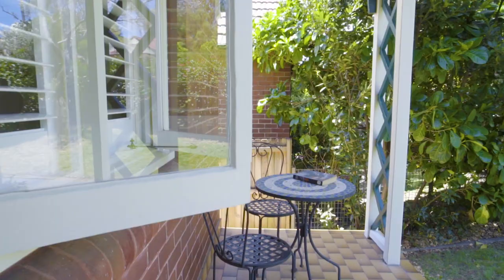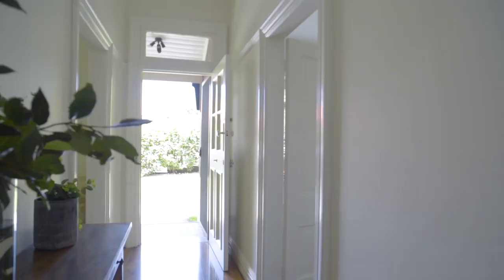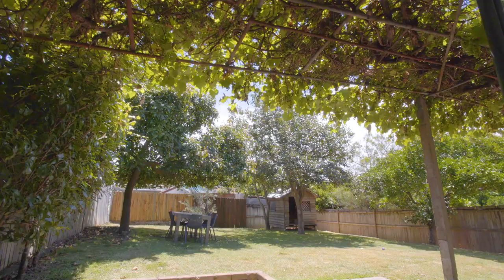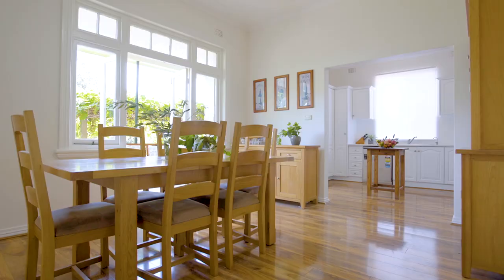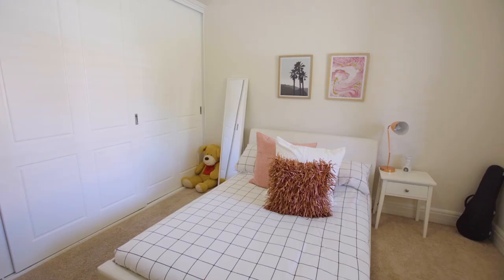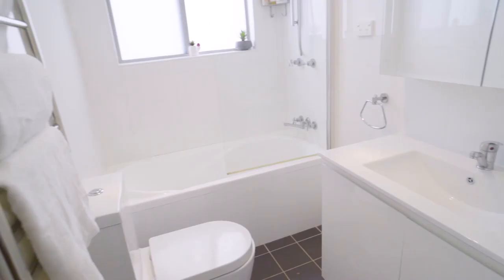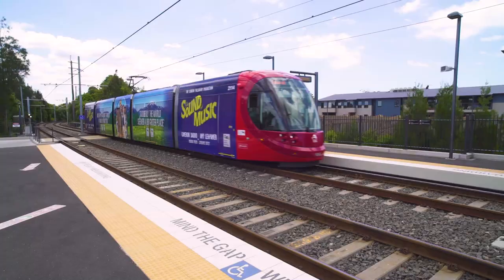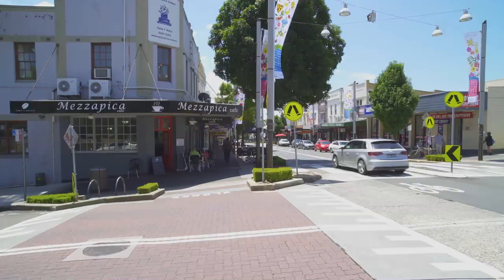5 Marion Street Haberfield, NSW, 2045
5 Marion Street Haberfield, NSW, 2045